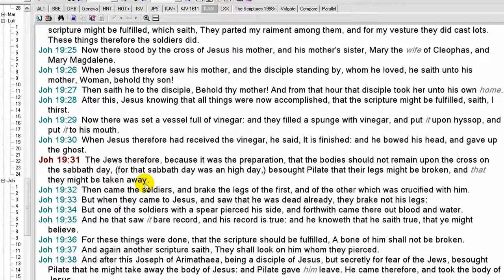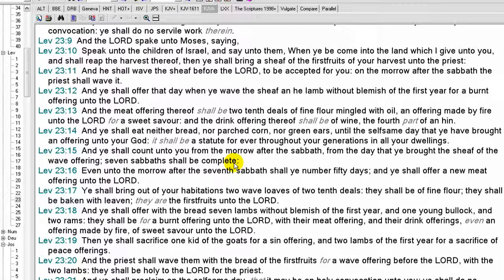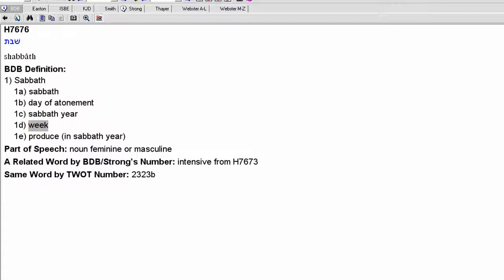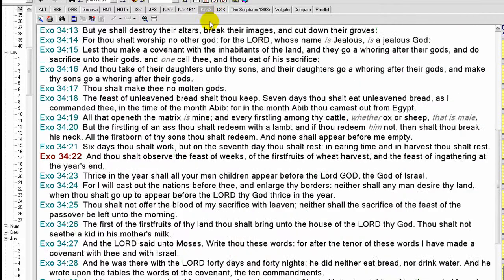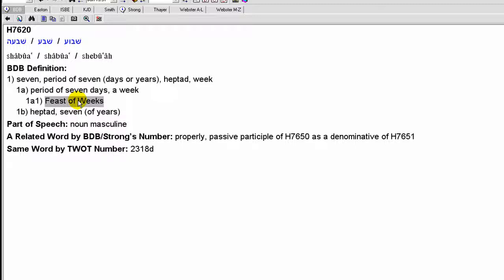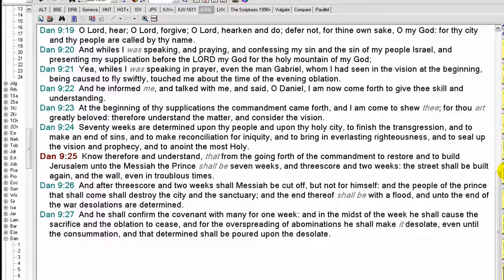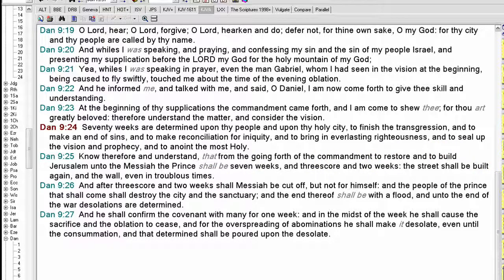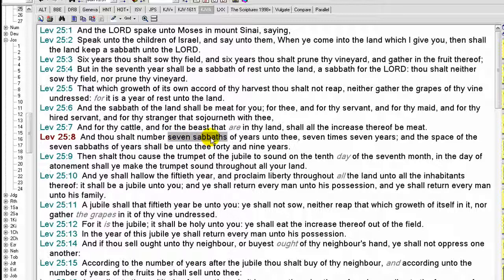When do We Begin the Omer Count towards Shabuot (The Feast of Weeks)? 2 of 4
In this video I present a study to show when the Omer Count to the Shabuot (Feast of Weeks or Pentecost) is supposed to begin. This has been a highly controversial topic amongst different sects of Israelites and some of those amongst the jewish community. I will present evidence from scripture and also show historical evidence on how this was done during the days when the Messiah walked the earth. This is an important lesson for everyone who is serious about knowing the correct days to observe/memorial YHWH'S Set Apart Feast days.